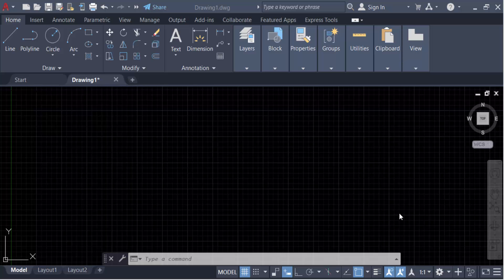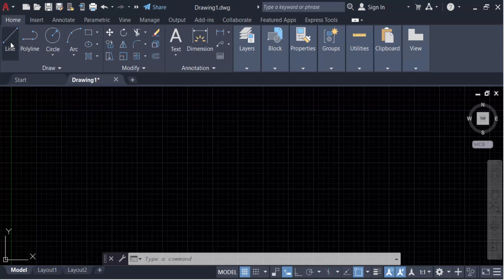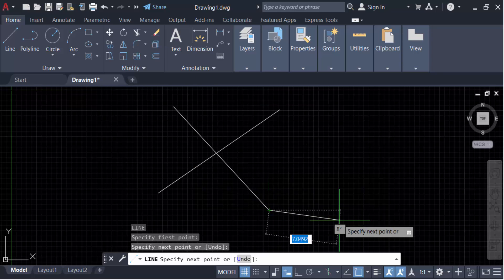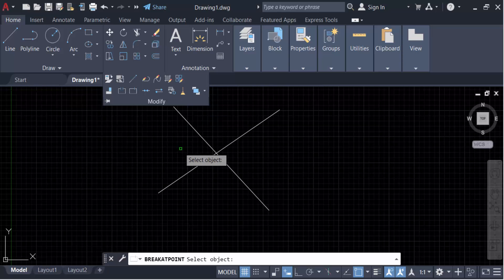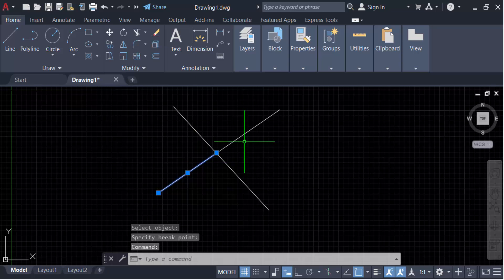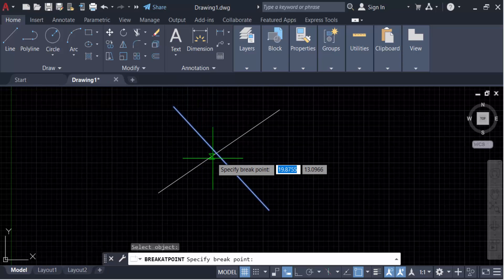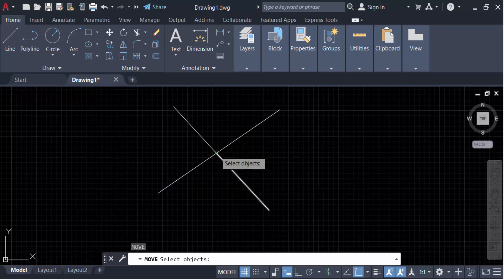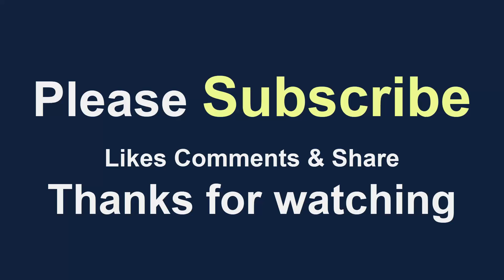How to split line at intersection points in AutoCAD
Hello everyone, Today I will present you, How to split line at intersection points in AutoCAD.